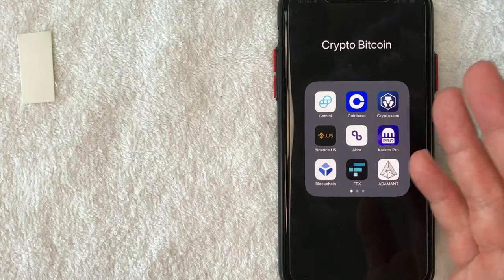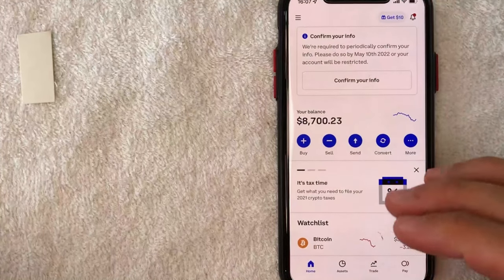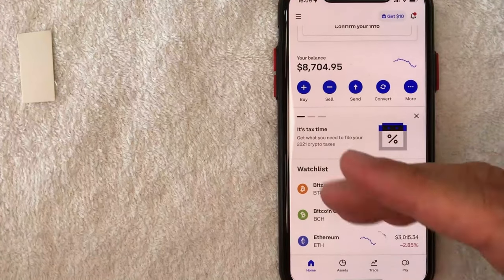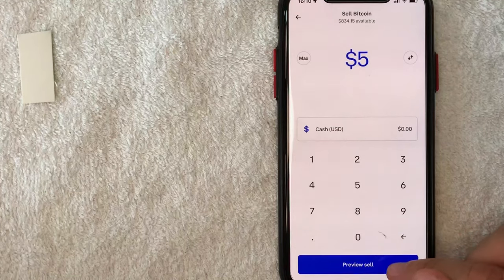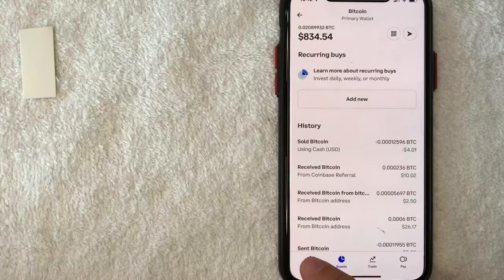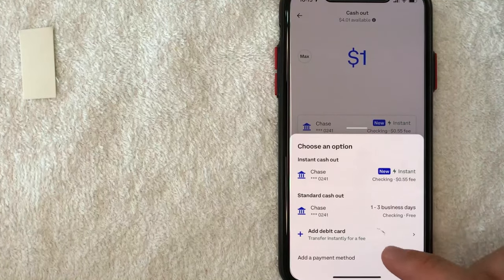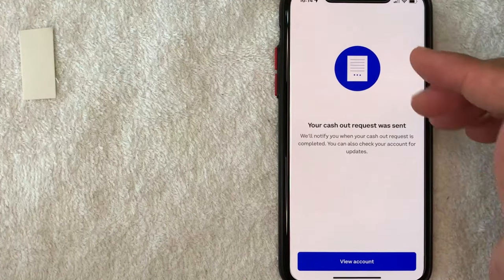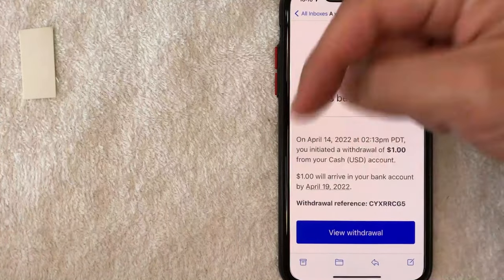🔴🔴 How To Cash Out Coinbase Account ✅ ✅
Coinbase was founded in June 2012 by Brian Armstrong, a former Airbnb engineer. Armstrong enrolled in the Y Combinator startup incubator program and received a $150,000 cash infusion. Fred Ehrsam, a former Goldman Sachs trader, later joined as a co-founder. British programmer and Blockchain.info co-founder Ben Reeves was originally supposed to be part of the Coinbase founding team but parted ways with Armstrong just before the Y Combinator funding event, due to their different stands on how the Coinbase wallet should operate. The company is named after Coinbase transactions, which are special transactions that introduce cryptocurrency into circulation in proof of work cryptocurrencies. In October 2012 the company launched the services to buy and sell bitcoins through bank transfers.